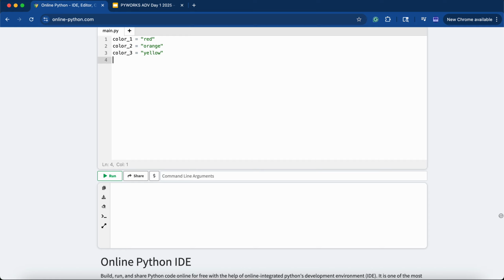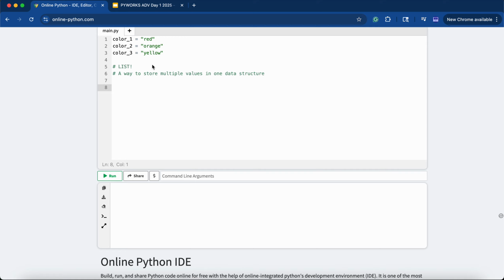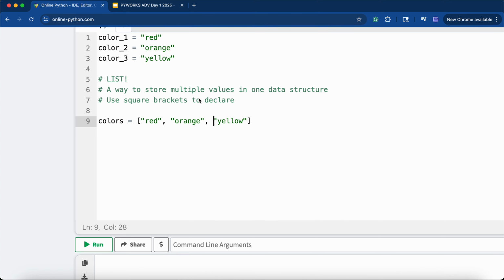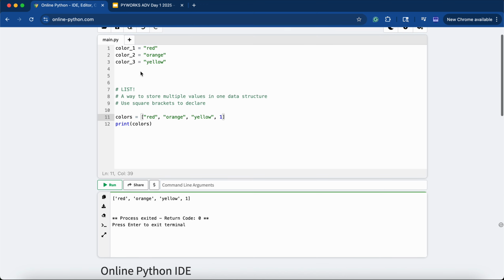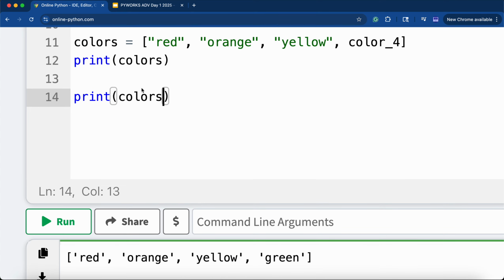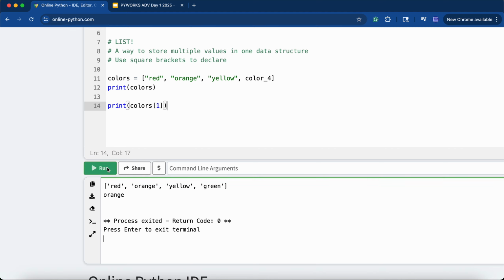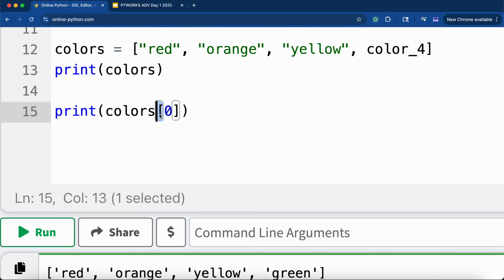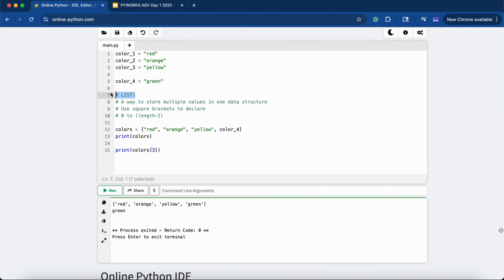Lists in Python